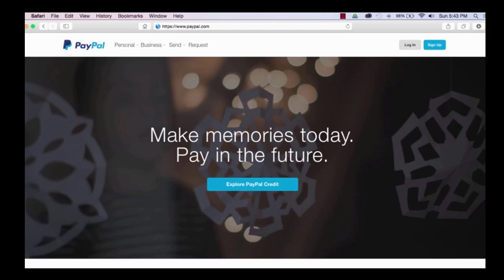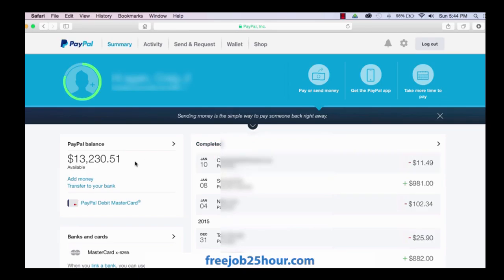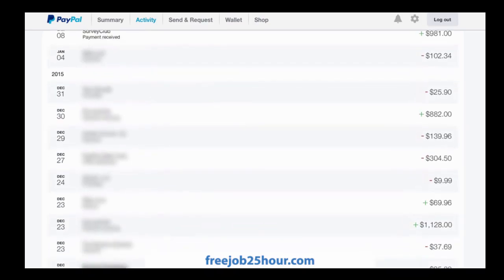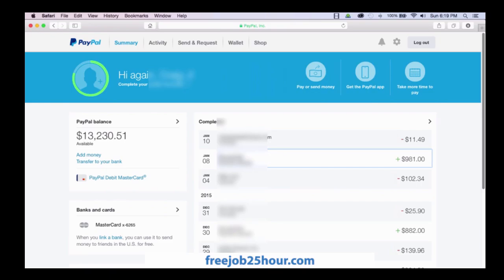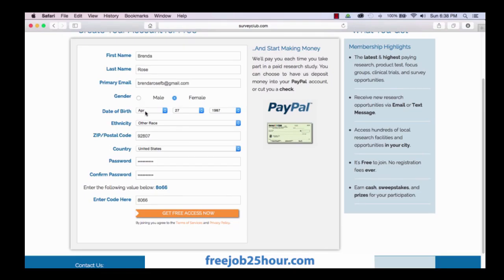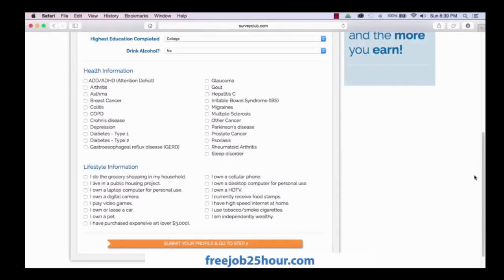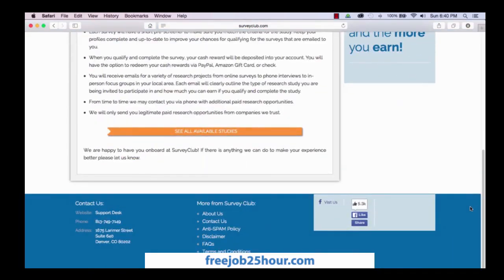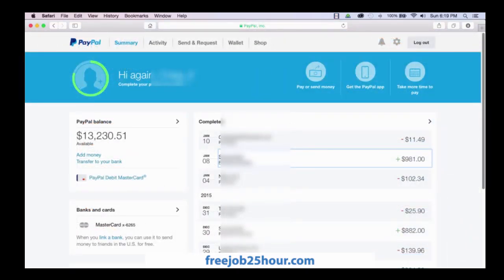easy ways to make money from home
Free to join Survey Club is real company paying real money to just take surveys! Join Free Today